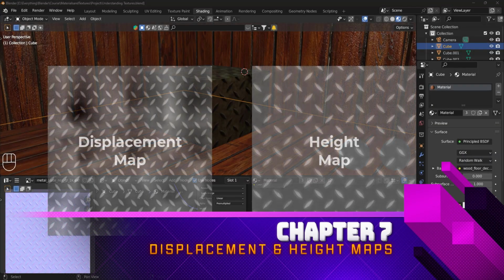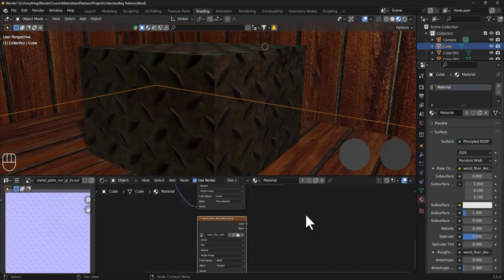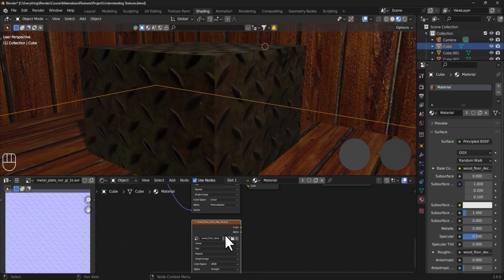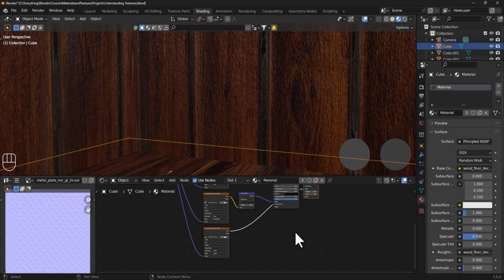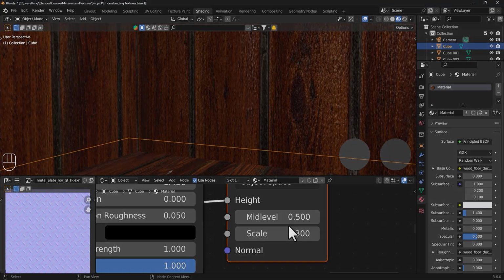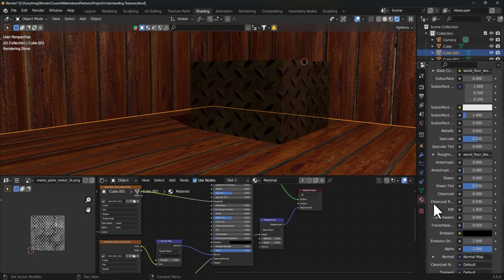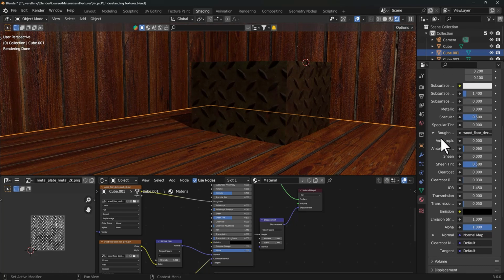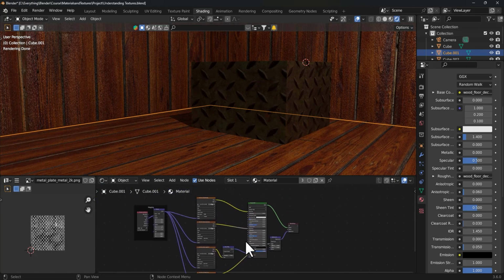Chapter 25: Displacement and Height Maps